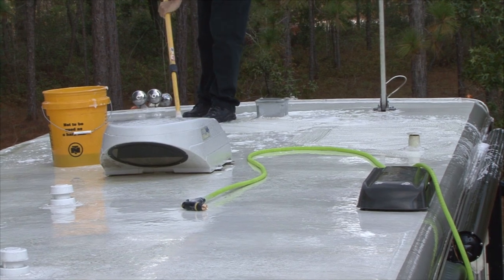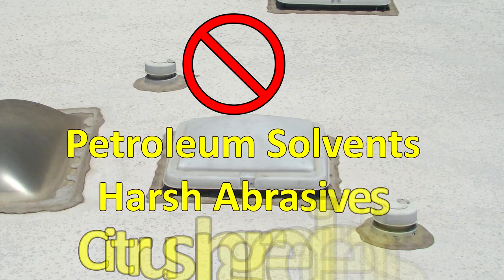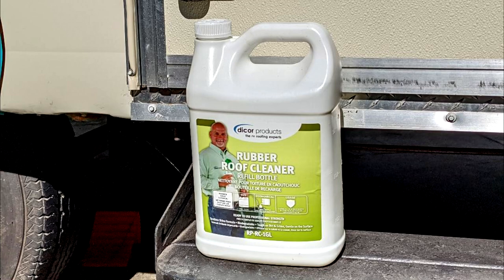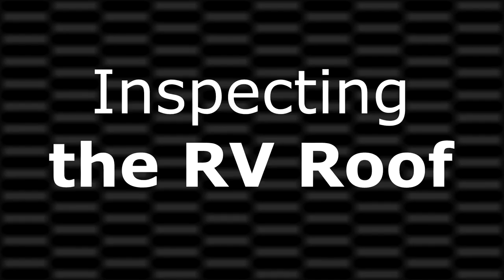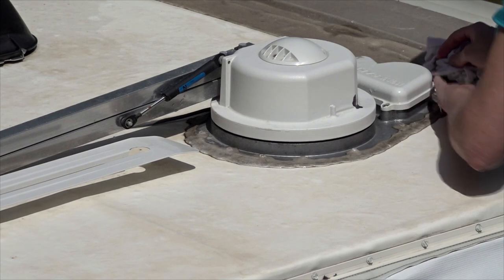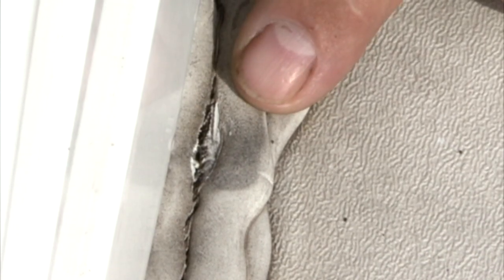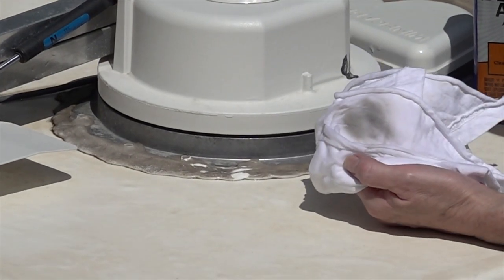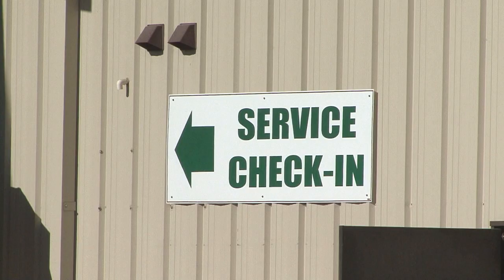RV 101® - RV Roof Care & Preventive Maintenance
Water damage is one of the biggest problems RV owners are confronted with, and the RV roof is where most of the water damage happens. Lots of RV owners never go on the roof of their RV, and that’s okay, as long as you have someone periodically clean the roof and inspect all the seams and sealants. In this RV video hosts Mark & Dawn Polk with RV Education 101 demonstrate how to clean, inspect and maintain the roof of your RV.

Happy Camping,
Mark Polk
RV Education 101

5th Wheel 4 Video Bargain Set Plus Free RV Checklist ebook